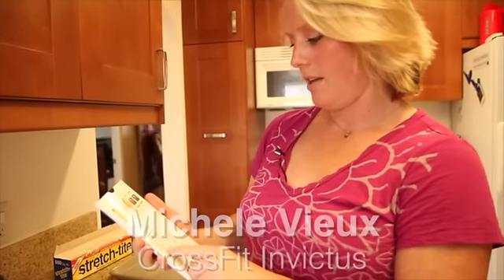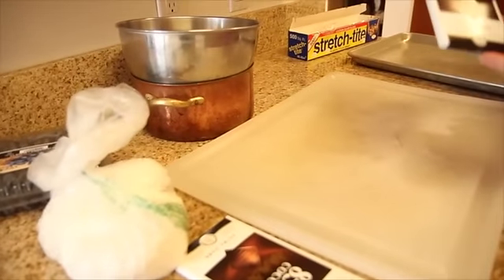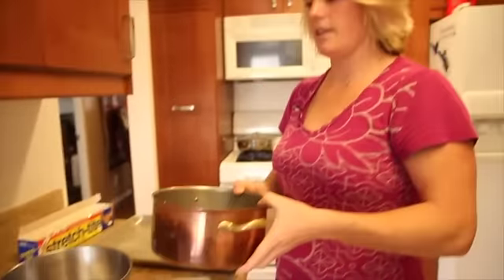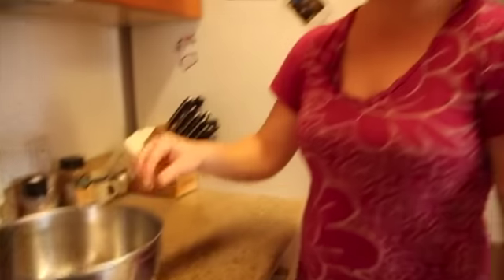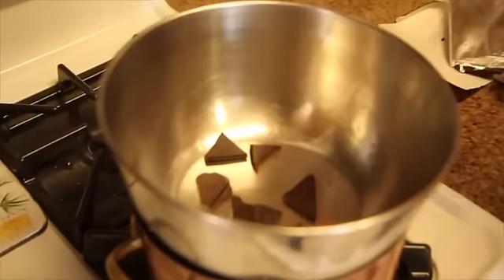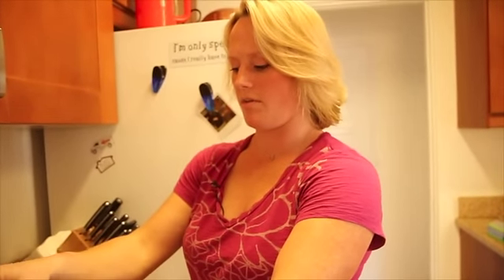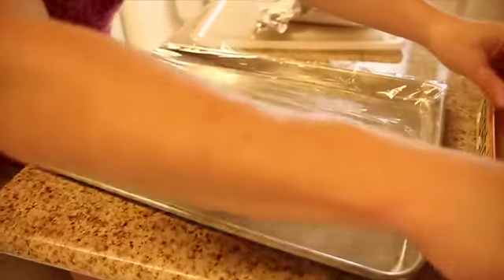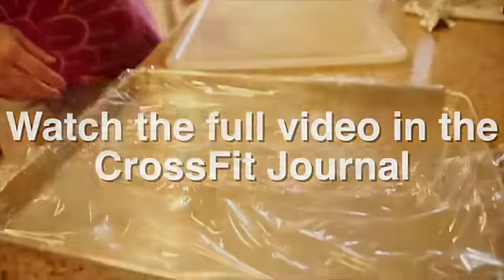CrossFit - "Cooking Chocolate Haystacks" with Michele Vieux (Journal Preview)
No, it's not Paleo. But it's not completely awful for you either.

"Dessert's dessert, right? It's a treat," says CrossFit Invictus coach and chef extraordinaire Michele Vieux. "We're just making the dessert a little bit better option for you so if you do want to cheat, you don't have to feel as bad about it."

She begins by melting a bar of 85 percent dark chocolate in a makeshift double boiler. After the chocolate melts, Vieux adds two handfuls of blueberries. Once the fruit is coated, she scoops it out with a spatula and onto a cookie sheet covered in plastic. She uses the remaining chocolate to coat unsweetened, shredded coconut for "haystacks."

The entire tray of 20 servings or so goes into the refrigerator for 5 minutes so the chocolate can harden. What comes out, Vieux says, are "little explosions of deliciousness."

Video by Again Faster.